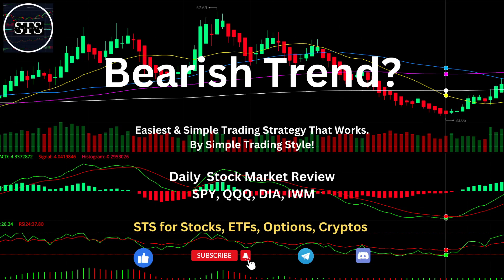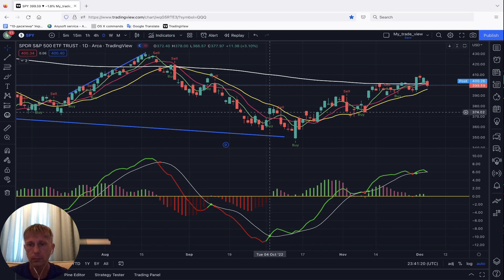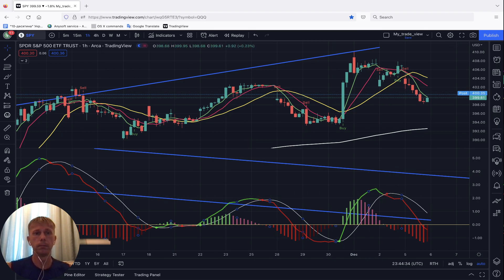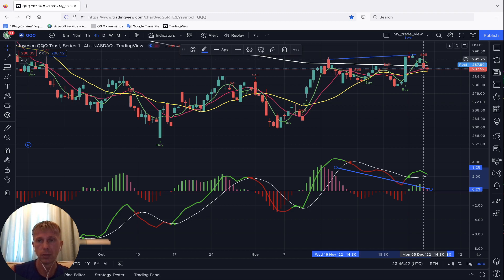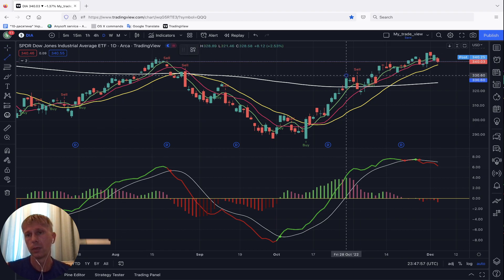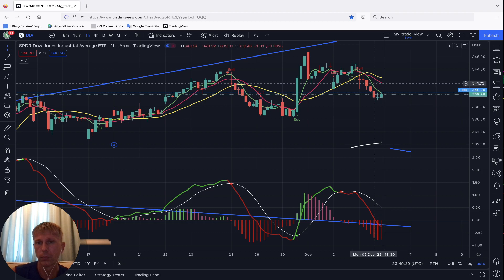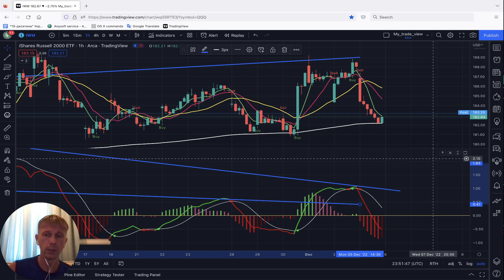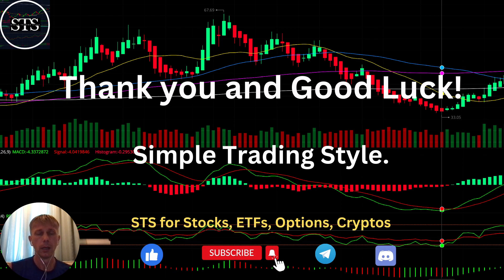Bearish Trend. Daily Stock Market Update. Easiest trading strategy that works